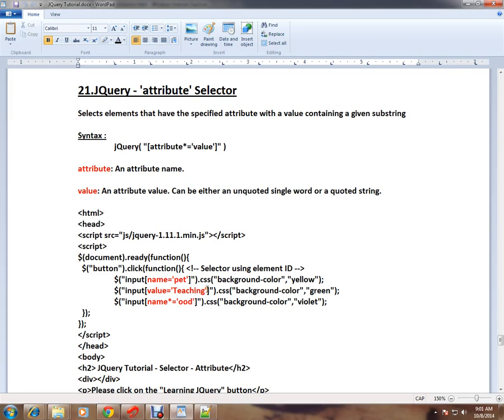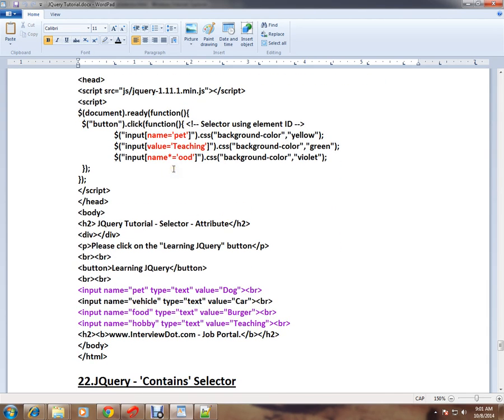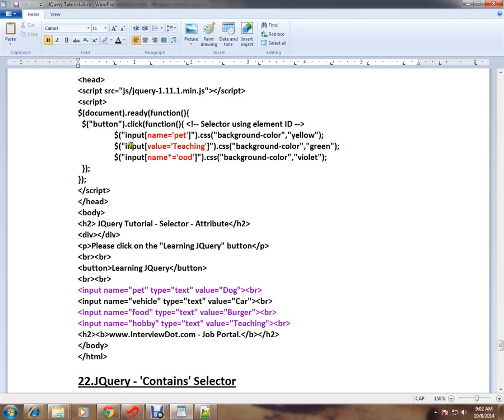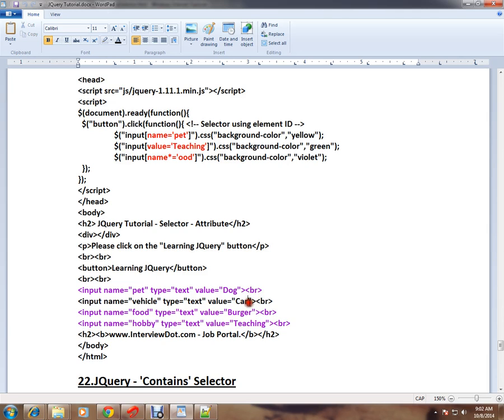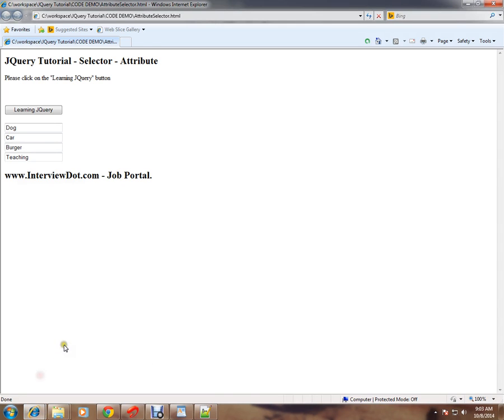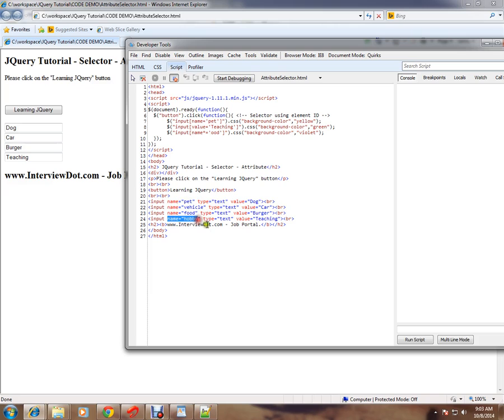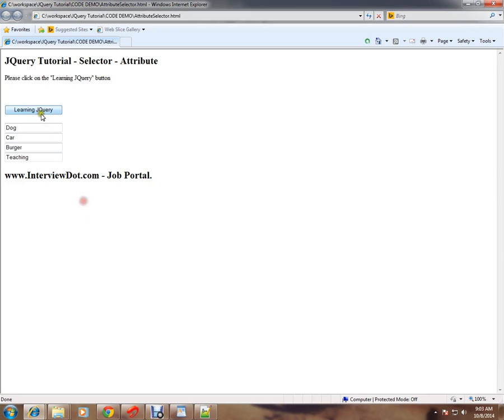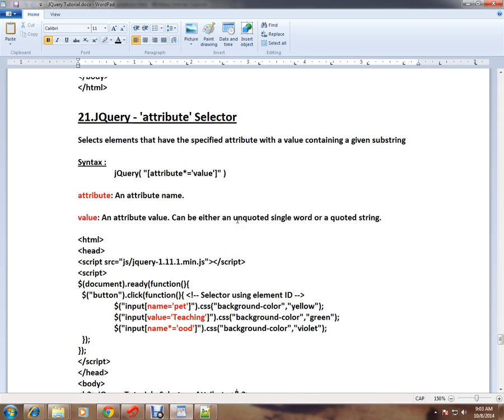ATTRIBUTE SELECTORS IN JQUERY DEMO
to get notifications. ATTRIBUTE SELECTORS IN JQUERY DEMO